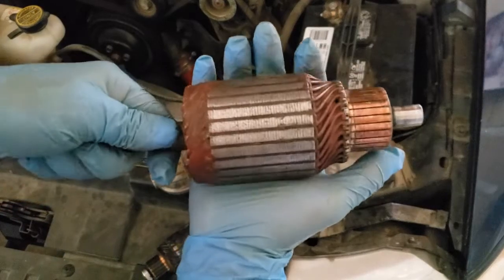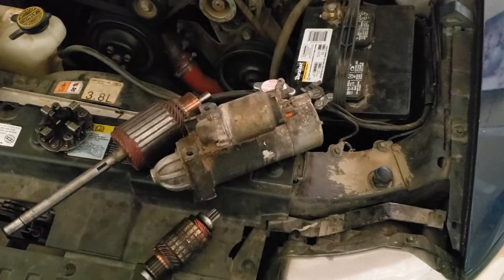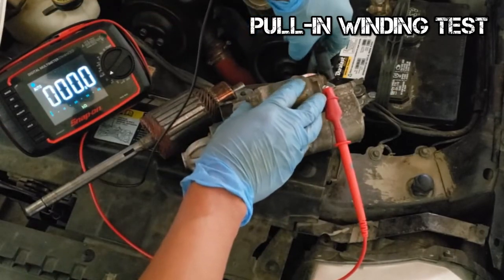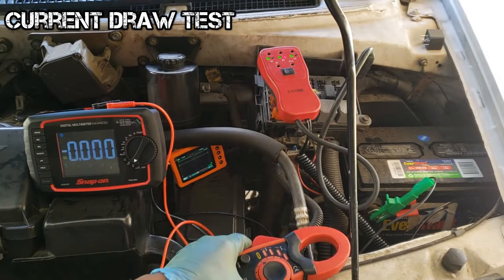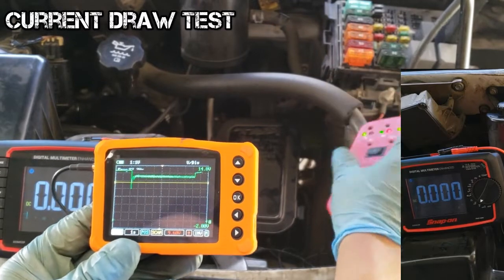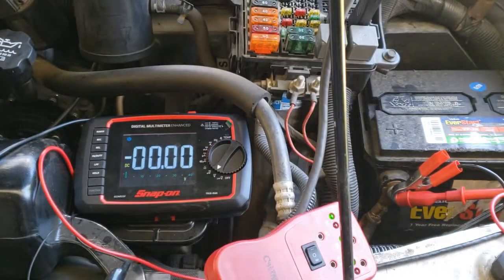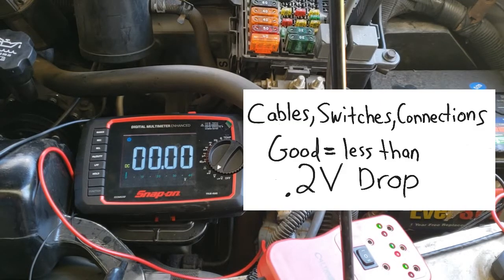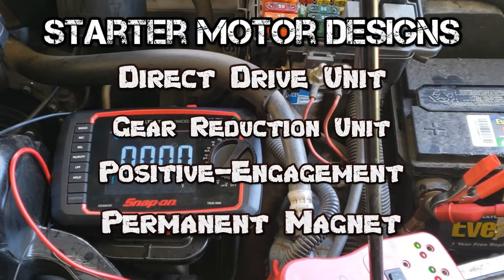ASE A6 "Cliff Notes" #2 - Starters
Review "cliff notes" of starters for the ASE A6 Test. Video focuses on Current Draw Test, Pull-In and Hold-In Windings, Starter Components, voltage drop tests, type of starter motor designs, slow crank, extended crank, and numbers to know.